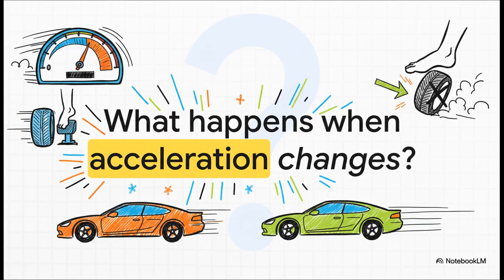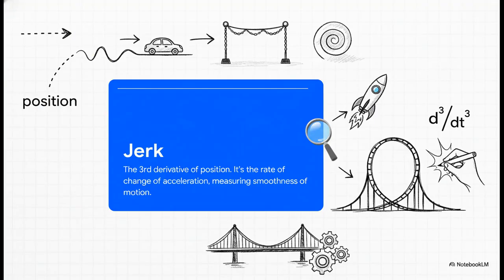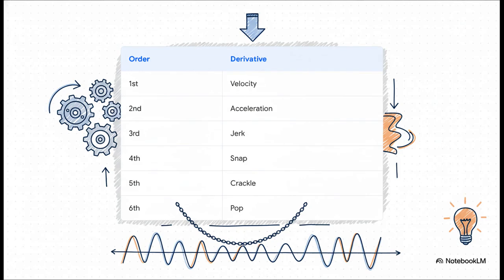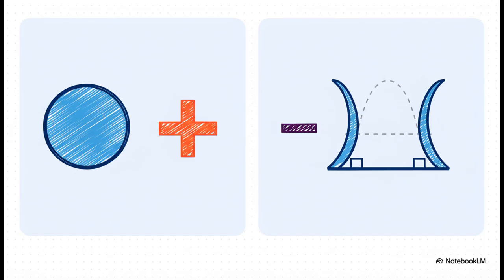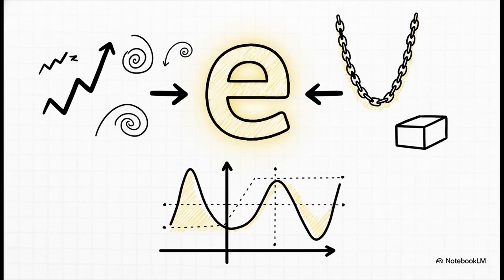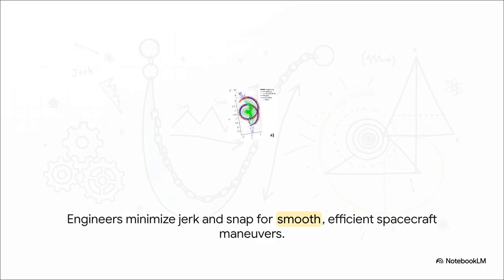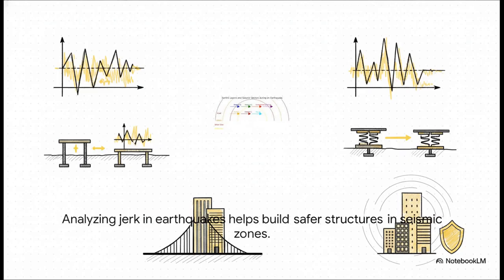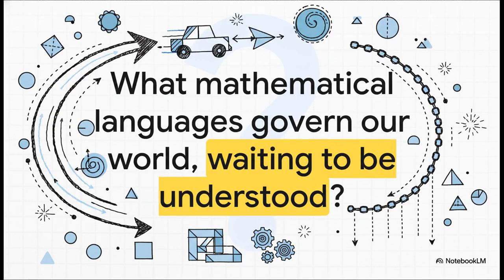Physics of Motion: Jerk, Snap, Crackle, Pop & The Catenary Curve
That isn't just "speed"—it's a hidden layer of physics called "Jerk." But did you know the math goes even deeper?

In this video, we decode the "Alphabet of Motion." We go beyond velocity and acceleration to explore the higher-order derivatives of position: Jerk, Snap, Crackle, and Pop. (Yes, physicists actually named them that!).

But the rabbit hole goes deeper. We discover an unexpected link between the jarring forces of a moving car and the graceful, silent curve of a hanging chain (the Catenary). The secret ingredient connecting them? The mathematical constant 'e' (Euler's Number).

From smoothing out robot movements to earthquake-proofing skyscrapers, learn how this hidden mathematical language governs the physical world around us.

00:00 The "Lurch": Understanding Jerk
00:25 Velocity vs. Acceleration vs. Jerk
01:00 The Derivatives: Snap, Crackle, & Pop
02:29 Nature’s Secret Curve: The Catenary
03:04 Catenary vs. Parabola (The Difference)
03:40 The Power of 'e': The Missing Link
04:41 Real World Applications (Robotics & Space)
05:57 Engineering for Earthquakes
06:17 The Unified View of Change

Physics Mathematics Engineering Science Calculus Education If you like this video and want to create your own or just need a great research assistant, you can get your own workspace account which includes NotebookLM and Gemini here workspace subscription